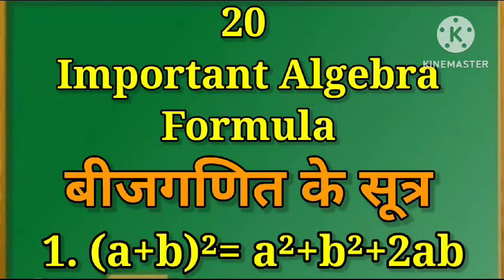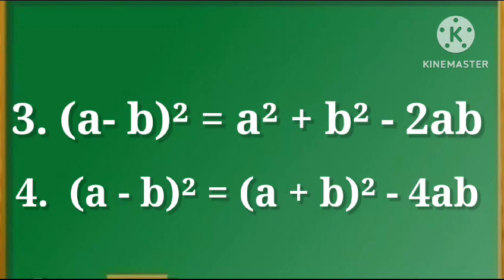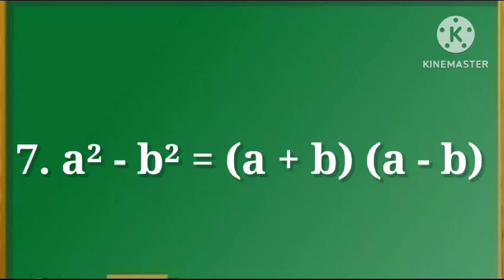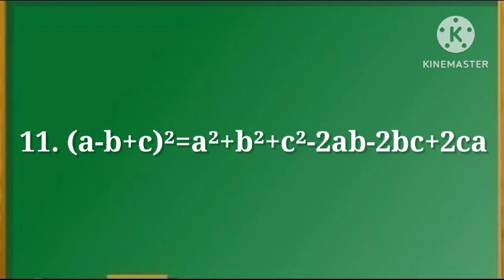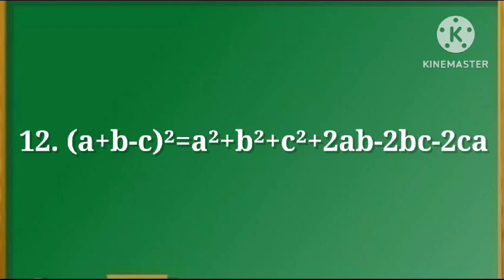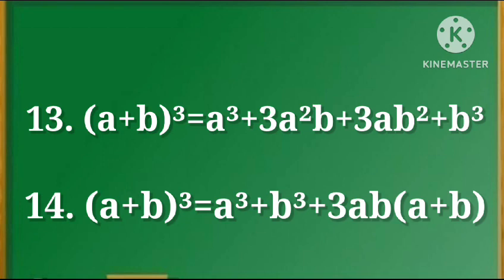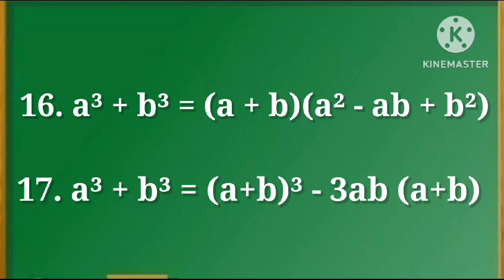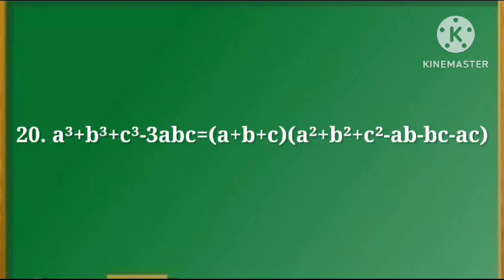Algebra Formula/20 Important Algebra Formula/Bijganit ke Sutra/Maths Formula/20algebraformula